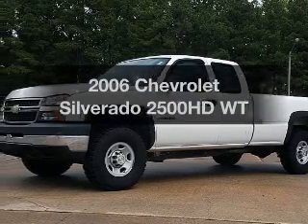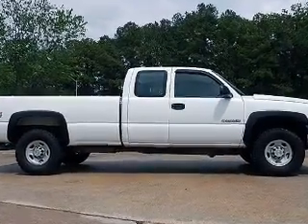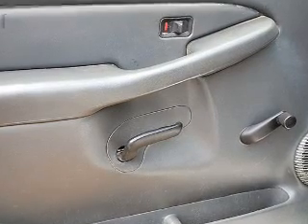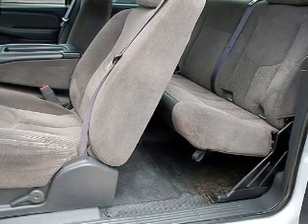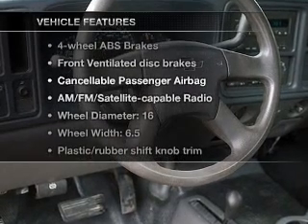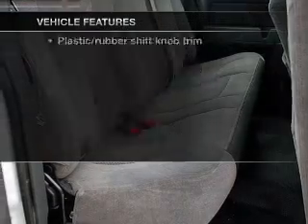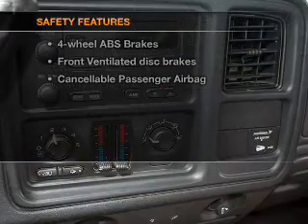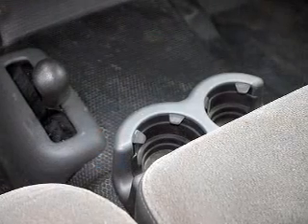2006 Chevrolet Silverado 2500HD - Newport News VA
Year: 2006
Make: Chevrolet
Model: Silverado 2500HD
Trim: WT
Engine: 6.0 liter 8 cylinder 16 valve
Transmission: Automatic
Color: White
Mileage: 119294
Address:
1201 Jefferson Ave